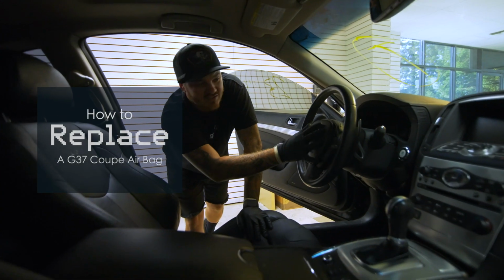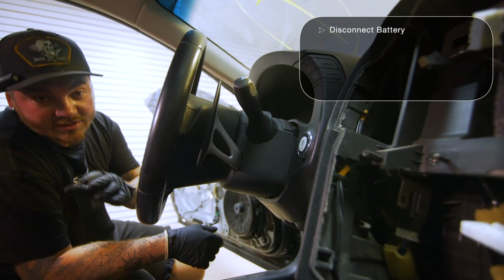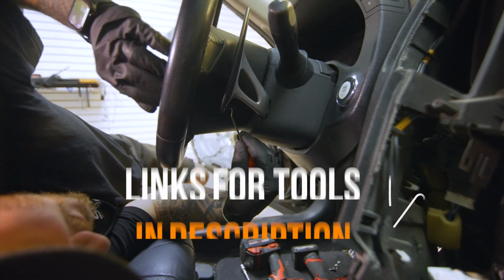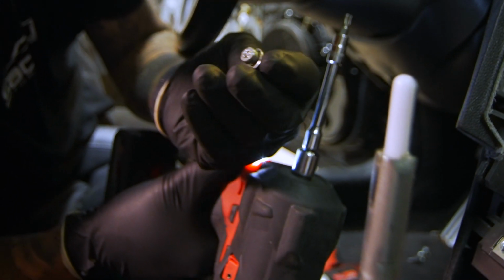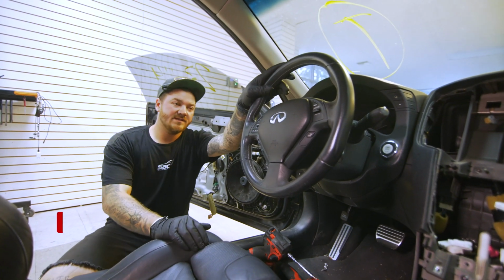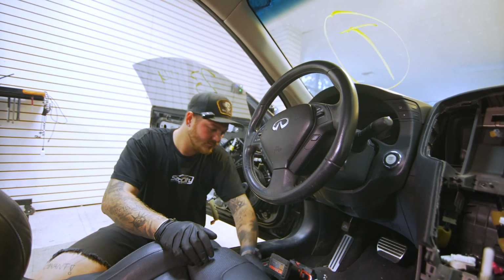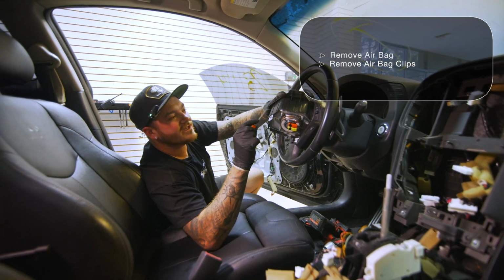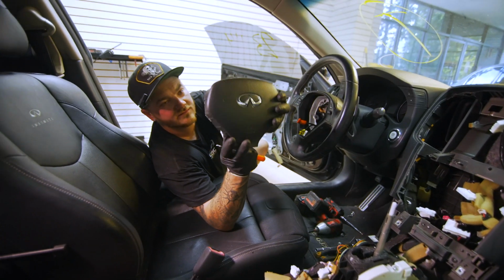How to Remove a G37 Coupe Air Bag | Take Off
Join us in this crucial tutorial as we guide you through the meticulous process of removing the airbag from your G37 Coupe. Whether you're addressing a faulty airbag, upgrading to a new one, or diving into advanced automotive projects, this step-by-step guide is your comprehensive resource for safely and successfully tackling G37 Coupe airbag removal.

🔧 Links for the tools & goodies you need:
1. Panel Popper Tool
2. Milwaukee Stubby 3/8"
3. GearWrench Wobble Socket 3/8 Set
4. Wrench Set
5. Screwdriver Set
6. Starter Tool Kit
7. Advanced Tool Kit
8. Safety Torx Set

Understanding the safety protocols and intricacies of airbag removal is essential for various automotive tasks. In this tutorial, we prioritize safety and break down the process into clear steps, ensuring both seasoned car enthusiasts and newcomers can confidently navigate this critical aspect of G37 Coupe maintenance.

🛠️ Step-by-Step Guide:
Safety First:
Always disconnect the car's battery and wait at least 15 minutes before starting work on the airbag. This ensures that the system is fully de-powered.

Locate and Remove Screws:
Identify and remove screws securing the airbag cover to the steering wheel. These are often concealed by trim pieces.

Use Trim Removal Tools:
Gently pry around the edges of the airbag cover using trim removal tools. This will release the clips holding it in place.

Disconnect Wiring:
Once the airbag cover is removed, carefully disconnect the wiring harness connected to the airbag.

Remove Airbag:
With the wiring disconnected, carefully lift and remove the airbag from the steering wheel.

🚗 Why Remove the Airbag?
Removing the airbag is a crucial step for various projects, including upgrading to a customized steering wheel, fixing electronic components, or performing maintenance tasks.

🛠️ Pro Tips:
Handle with Care: Airbags are sensitive components. Handle them with care and store them in a safe place away from direct sunlight or extreme temperatures.
Label Wiring Connections: If disconnecting wiring, use labels or markers to identify where each connection should go during reinstallation.

Ready to add a personal touch to your G37 Coupe's steering wheel?

Conclusion:
As you complete the airbag removal process, you'll not only enhance your understanding of your G37 Coupe's safety systems but also gain valuable insights into potential upgrades and customization options.

Thanks for tuning in to our How To Channel! Your support keeps us motivated to create more valuable content for the automotive community.

Need Nissan Z Parts? Sac City AutoParts is an Enthusiast Z Shop! Specializing in everything from engines, transmissions, and all the things you can think of for your Nissan & Infiniti.